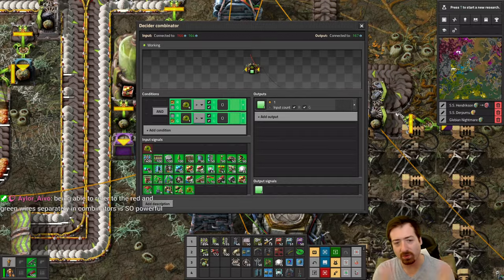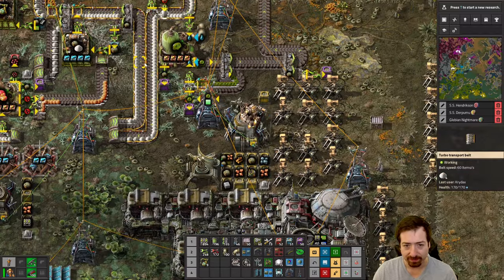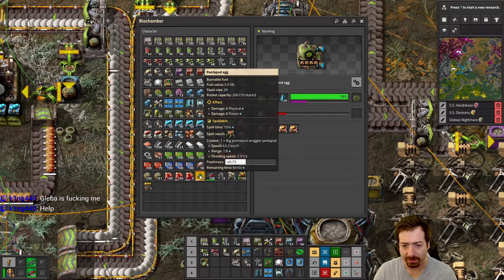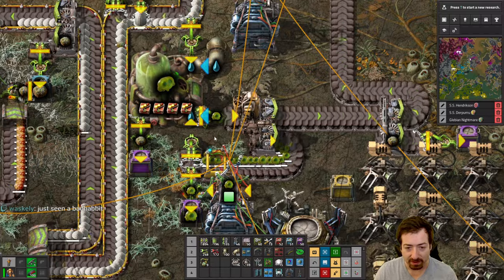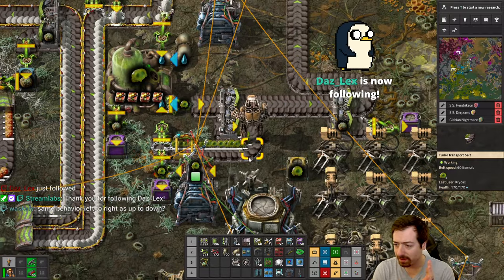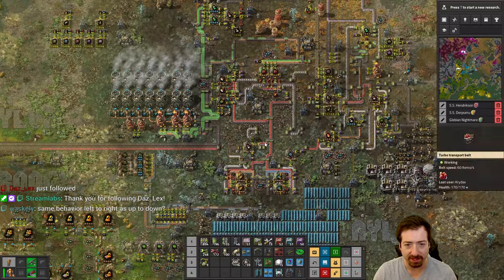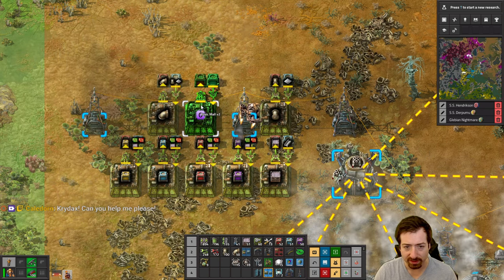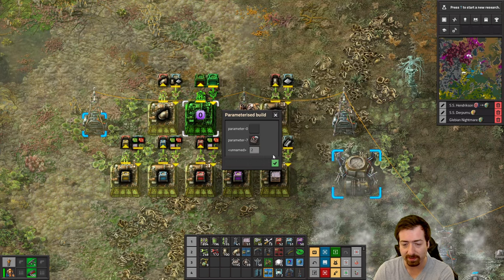Space Age #36 - Solving Power Problems On Gleba